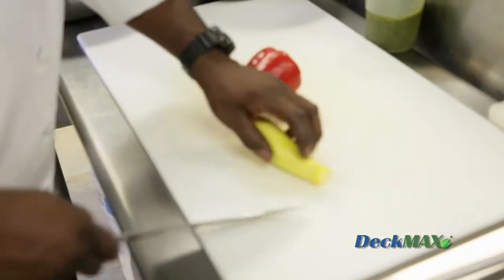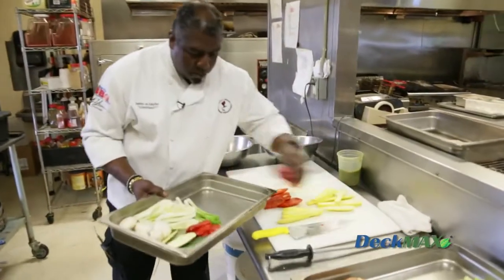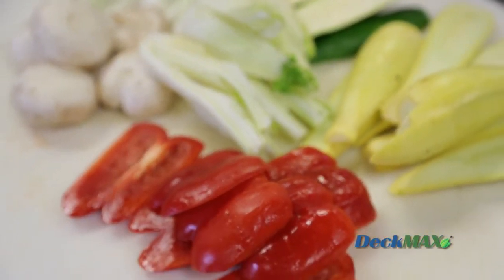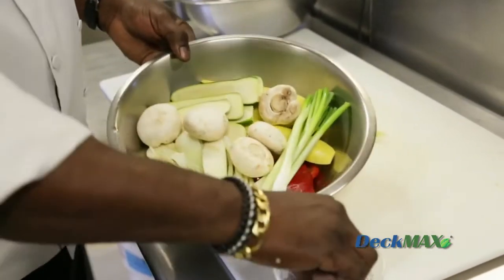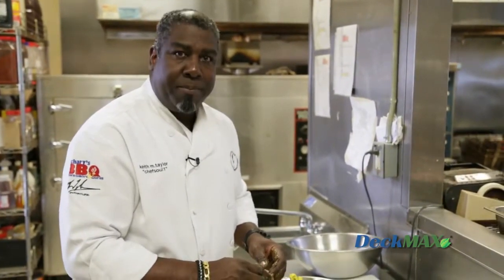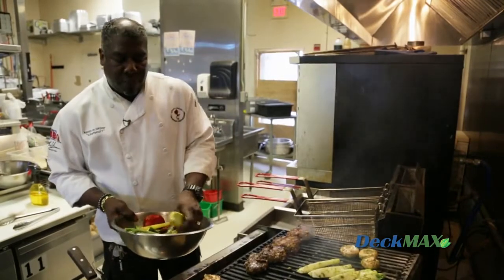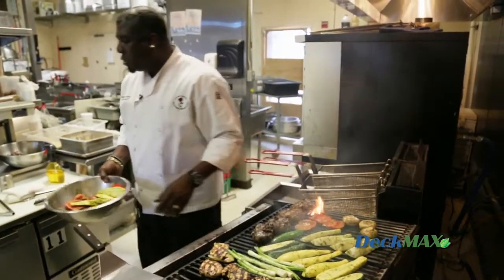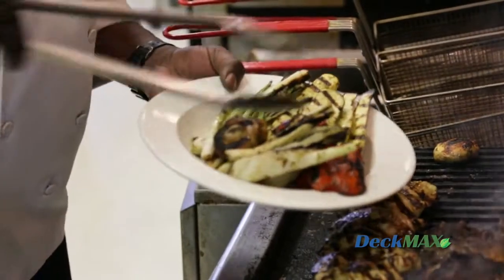Grilling tips: Guys & Grills Veg Medley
DeckMAX presents the Grilling tips: Guy& Grills Web TV Series. This episode features Chef Keith Taylor, Founder of Zachary's BBQ in Norristown, PA discussing how to prepare a Veg Medley. Use these tips and techniques when grilling on your deck, and your food will look and taste great every time!